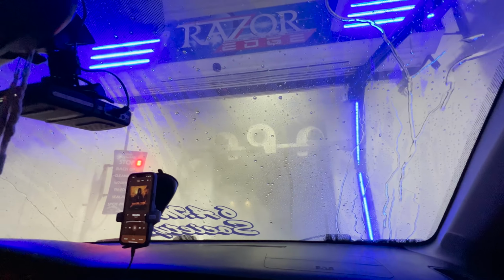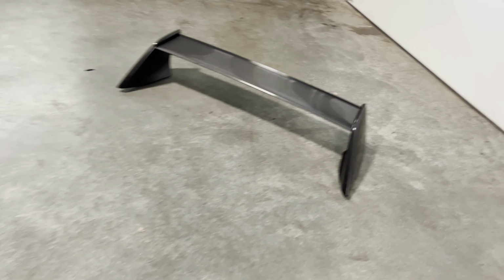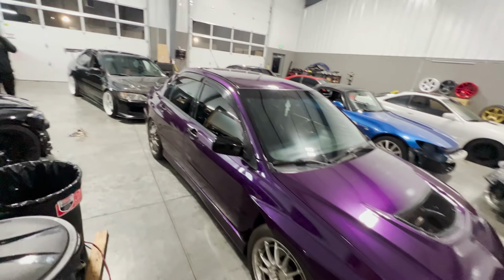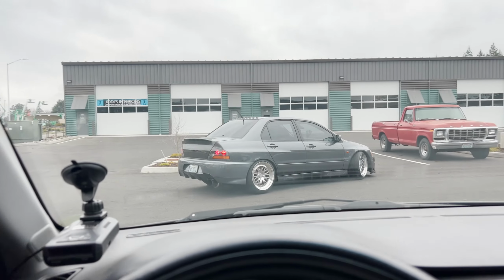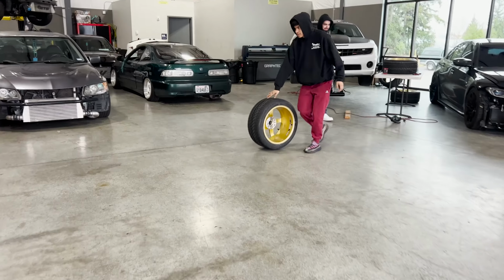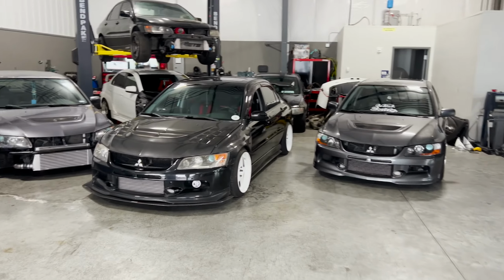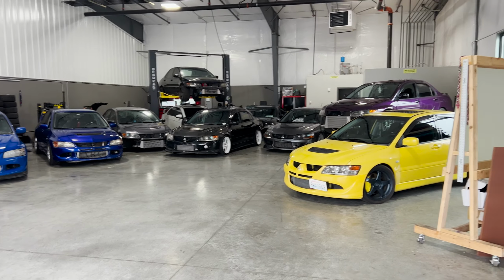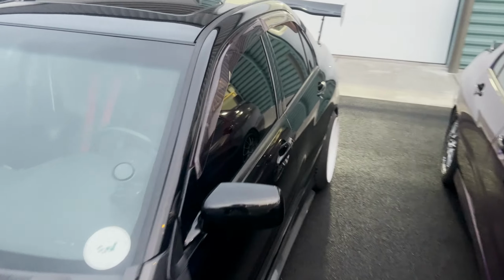Bringing the Evo family together! (Squad shoot & APR Wing Install)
Installed an APR wing on the carbon trunk and met up with some of the Northwest Evo community!